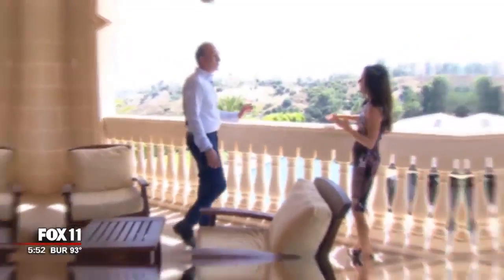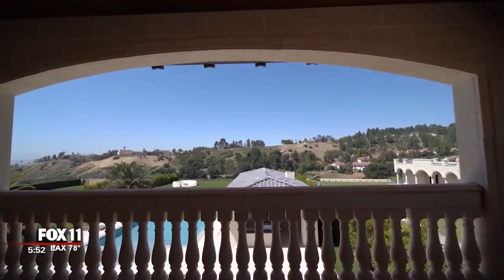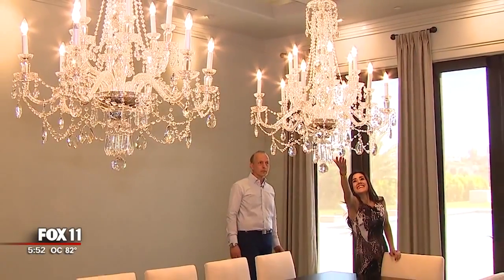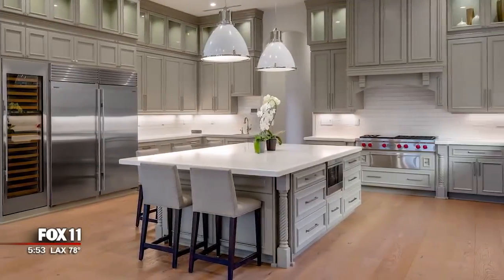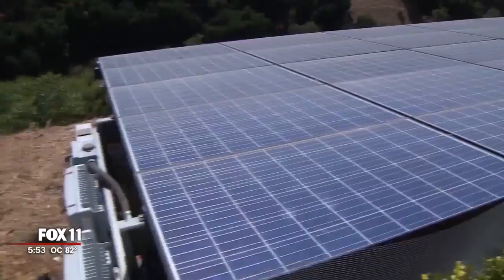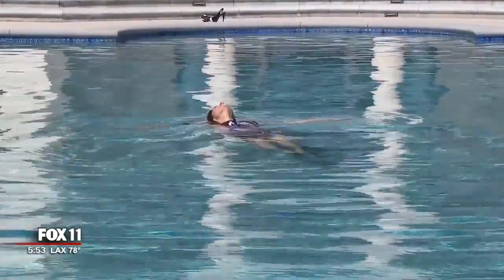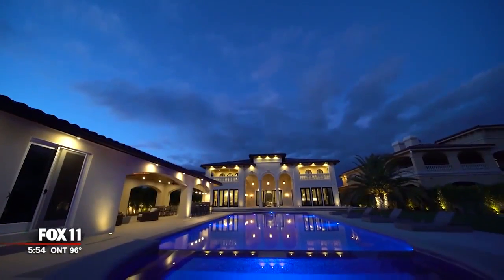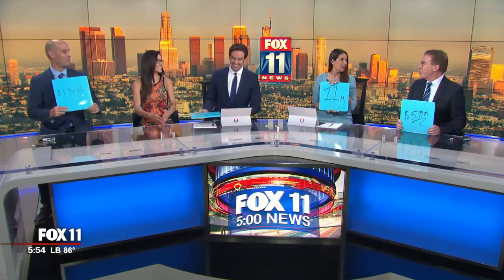Marla Tellez 8-30-19